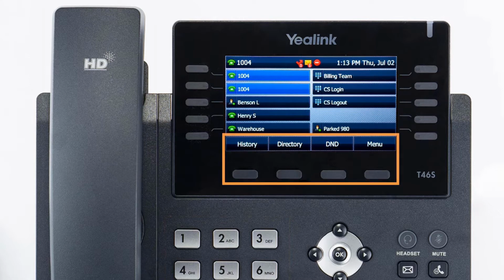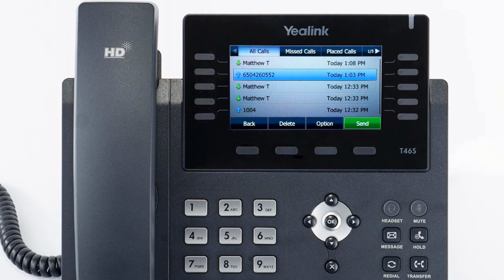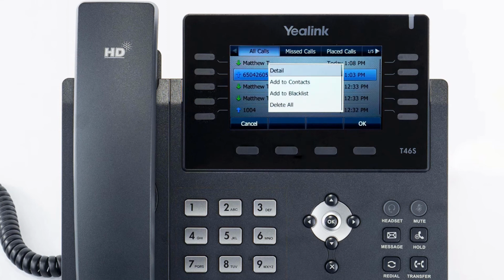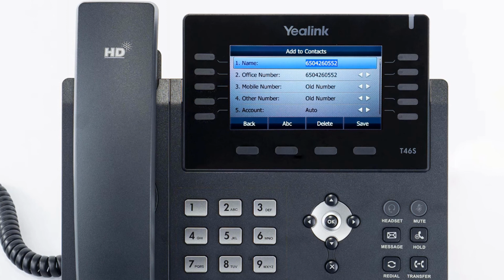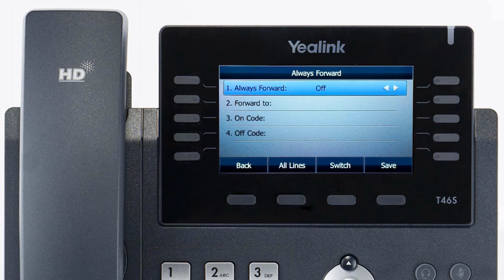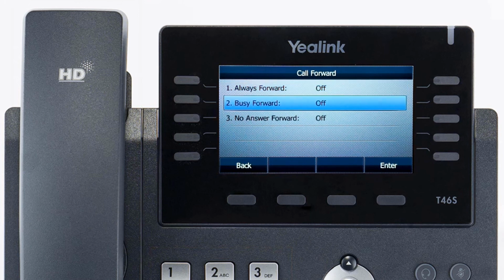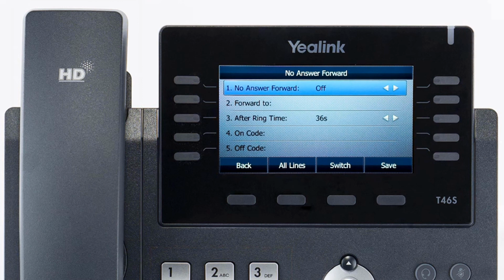YealinkT46S Device How-To Video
This video will walk you through how to use your NEC YealinkT46S UNIVERGE BLUE Device. To learn more about UNIVERGE BLUE CONNECT Unified Communications and the various compatible phones

0:19 - Device Overview
1:47 - Making & Receiving Calls
2:56 - Hold 3:22 - Attended Transfer
3:54 - Blind Transfer
4:23 - Conference Call
5:14 - Park
5:51 - Call flip
6:17 - Call History / Directory
7:20 - Do Not Disturb
7:36 - Call Forwarding
8:29- Voicemail